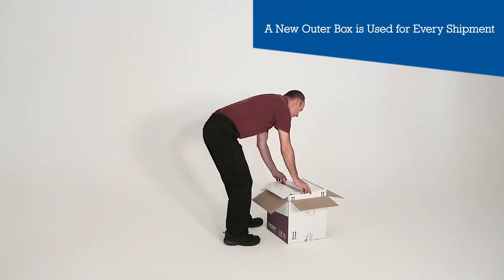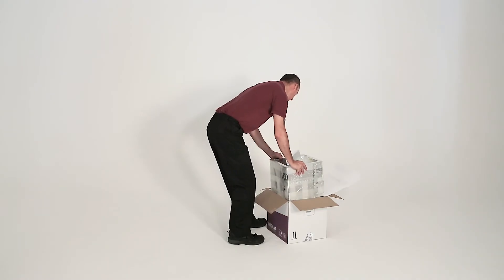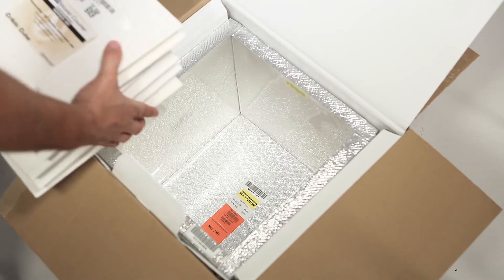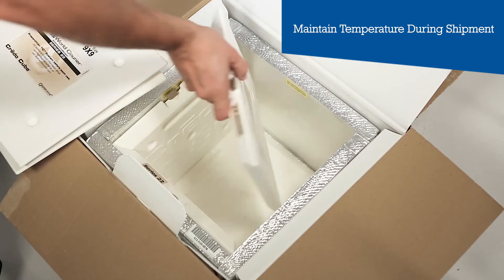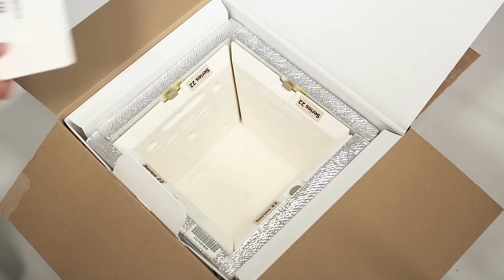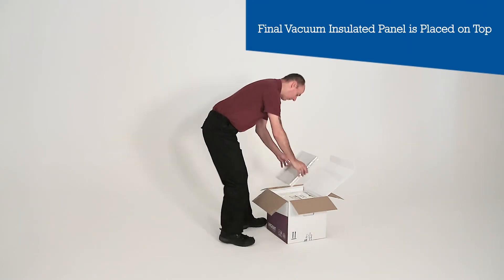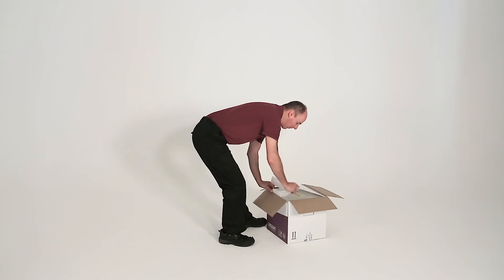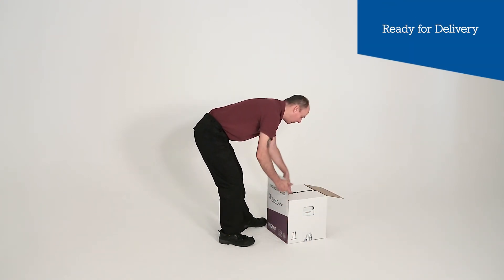Global Thermal Container with Phase Change Materials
An unbroken temperature chain is essential to both patient safety and product success. World Courier showcases the Global Thermal Container with Phase Change Materials, qualified to maintain temperature ranges within -50°C to +37°C . See it in action here in our short video, and download our e-book to find out about more packaging solutions for the most challenging shipments.